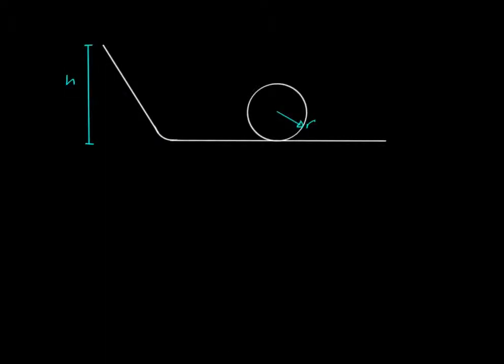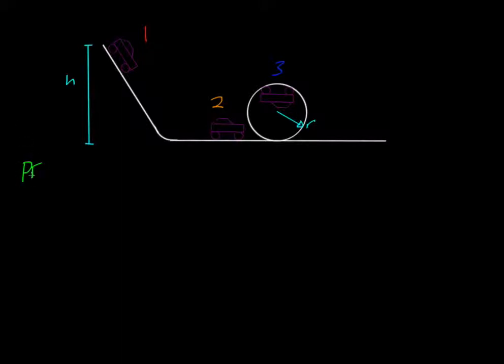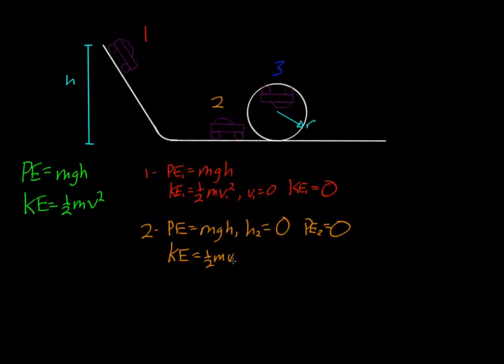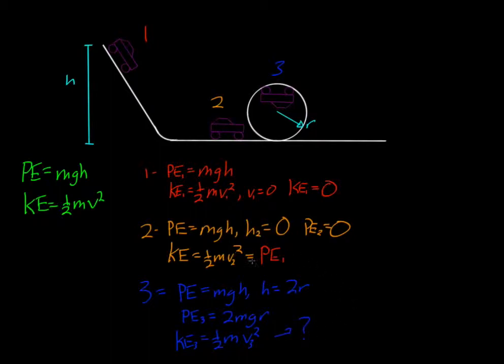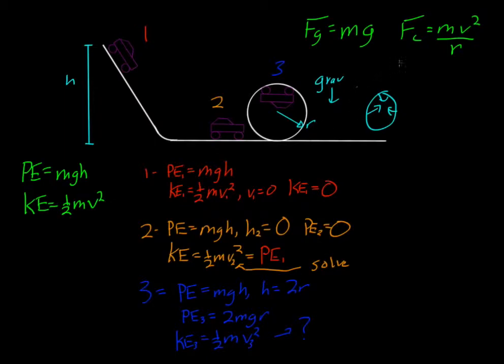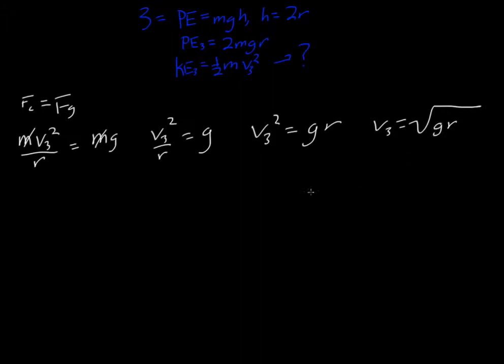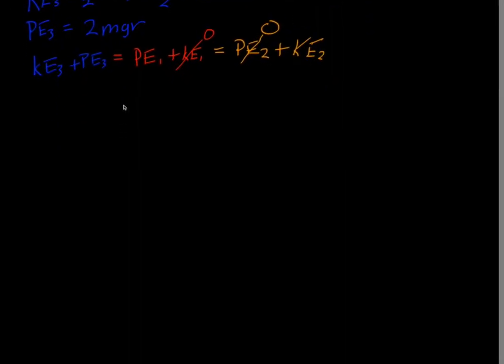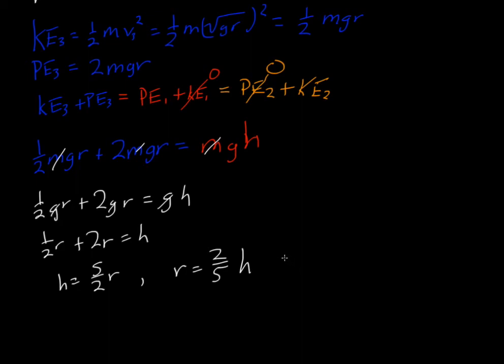Conservation of Energy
This video is about Conservation of Energy